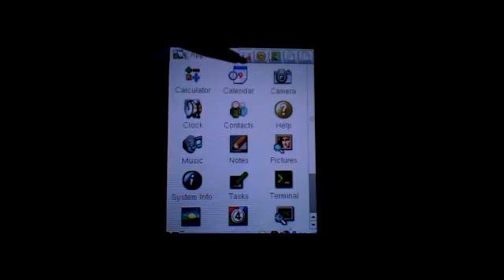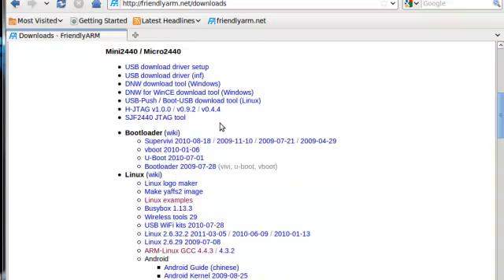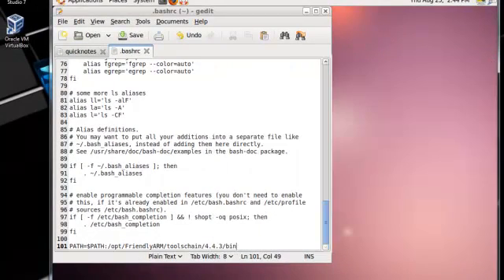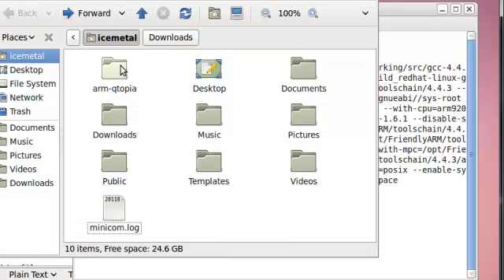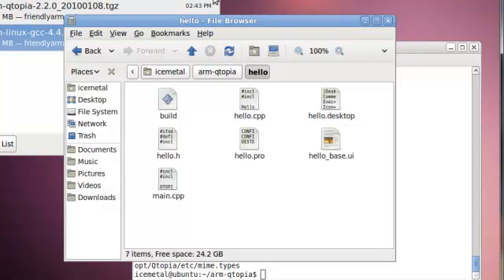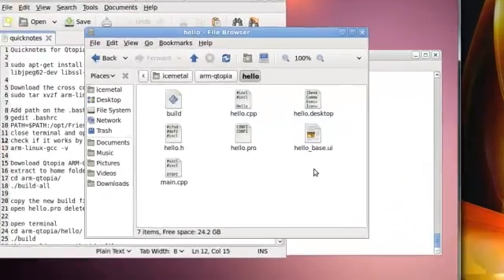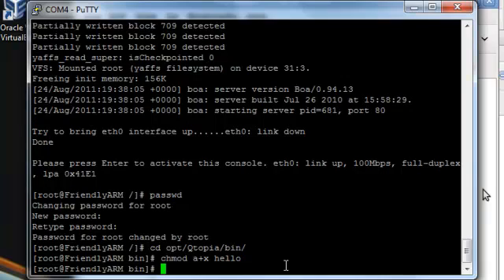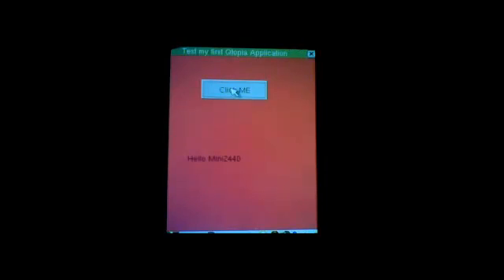Mini2440 - 02 - Compile and install the hello application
Here you can download the quick notes